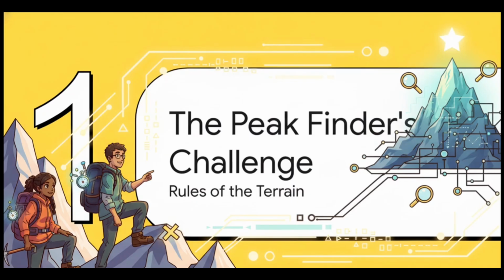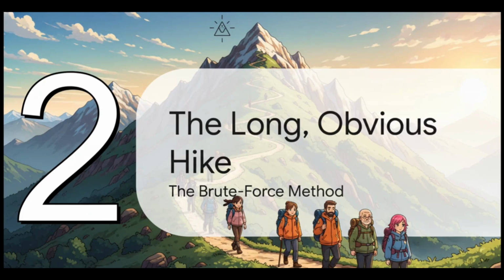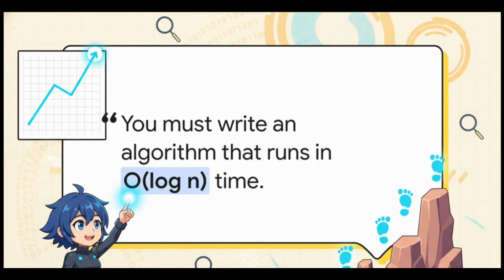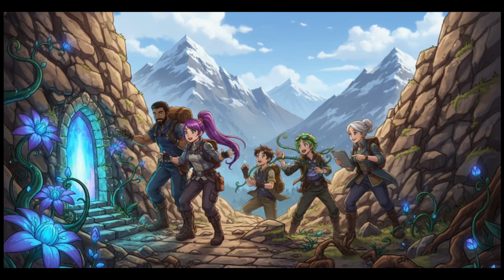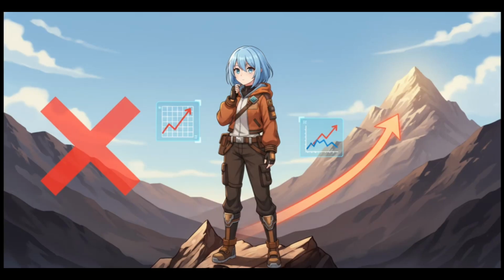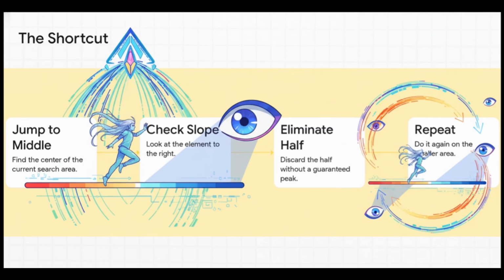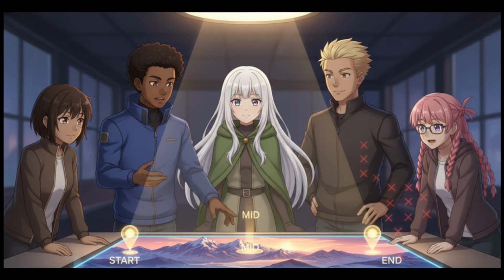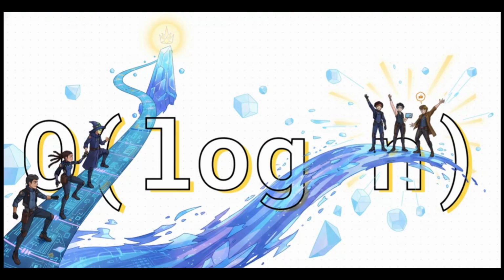Find a Peak Element | Binary Search Solution Explained | LeetCode 162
In this video, we solve the Find Peak Element problem step by step:

❌ Brute force approach and why it’s O(n)

⚡ Efficient O(log n) solution using binary search

Problem Summary:
Given an array nums, a peak element is strictly greater than its neighbors.
Return the index of any peak. Assume nums[-1] = nums[n] = -∞.

Examples:

Input: [1,2,3,1] → Output: 2

Input: [1,2,1,3,5,6,4] → Output: 1 or 5

Solution Approach:

Use binary search to check mid and mid+1

Narrow the search space toward a peak efficiently

Perfect for:

Coding interviews

LeetCode practice

Learning binary search applications